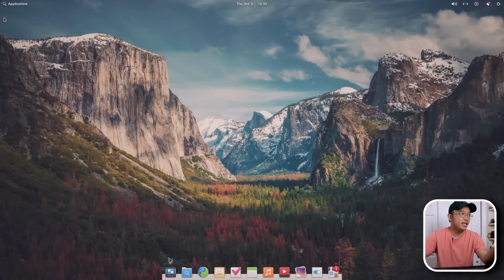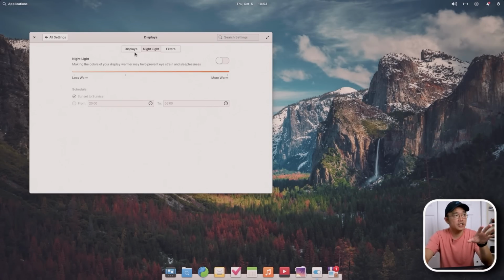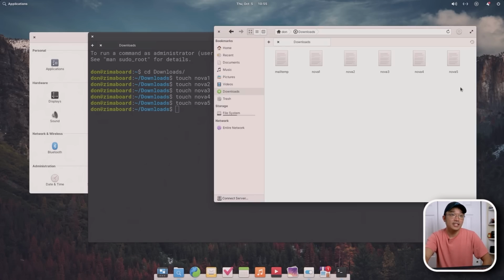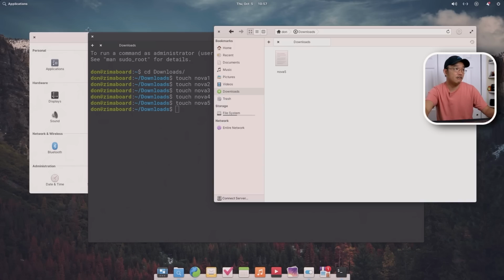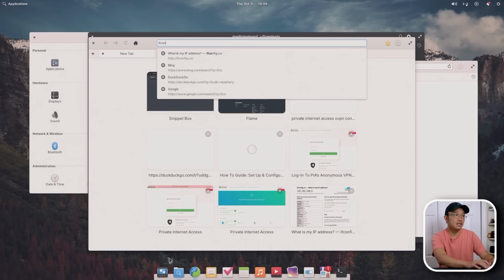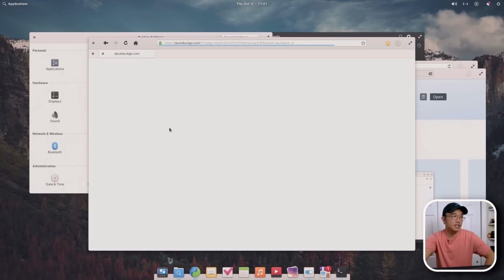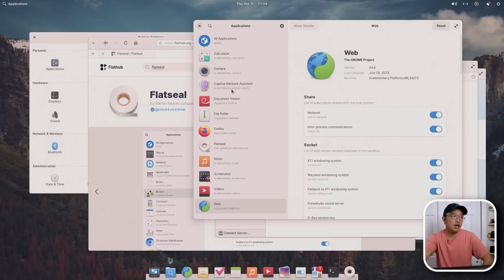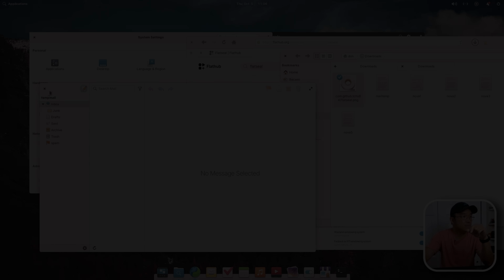Elementary OS 7.1 New Feature Rocks!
Checking out one of my favorite disros called elementary os 7.1.

○○○ SHOP ○○○